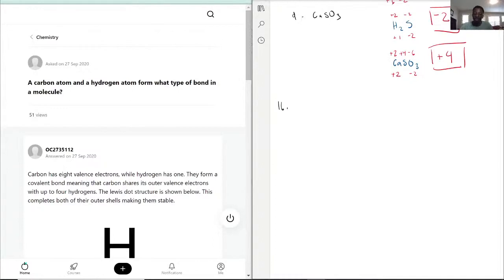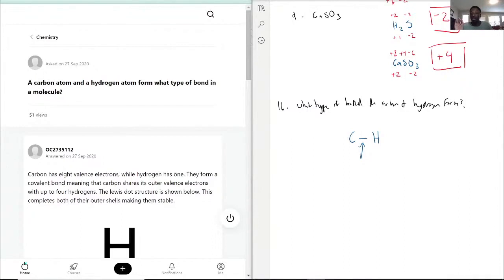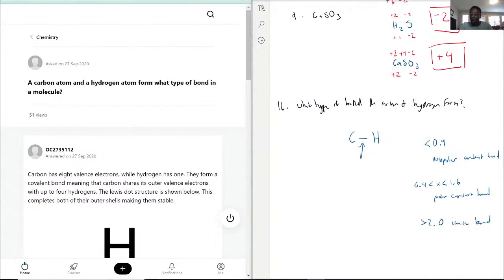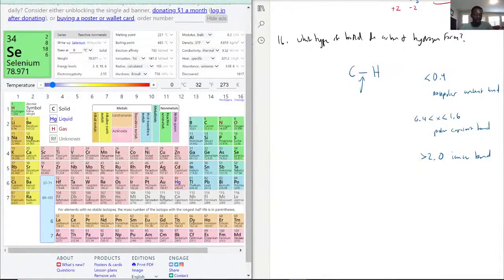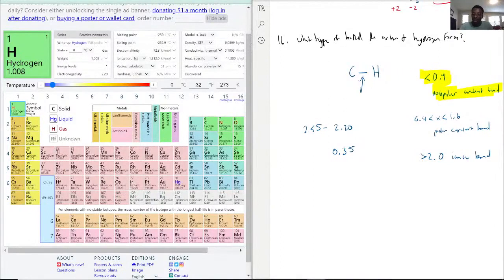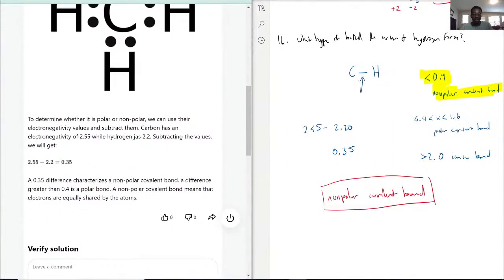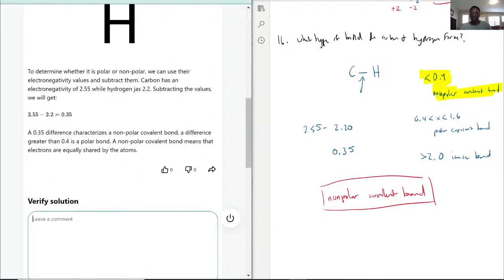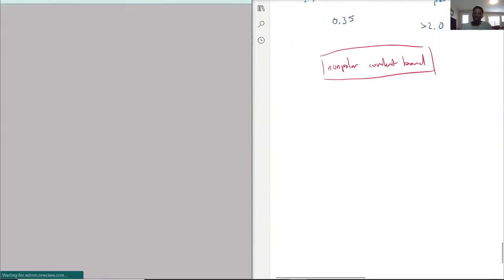A carbon atom and a hydrogen atom form what type of bond in a molecule?